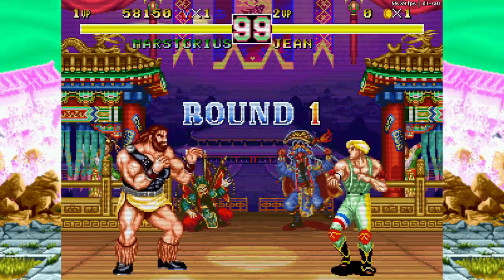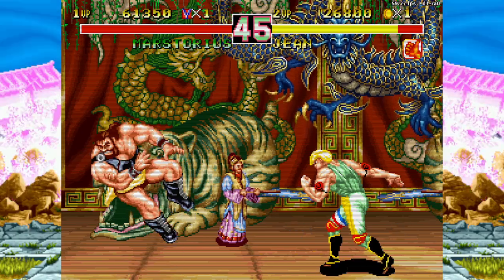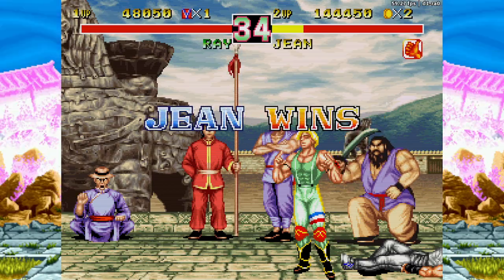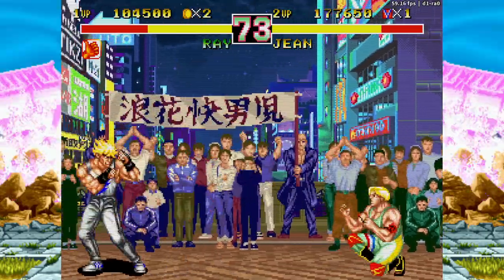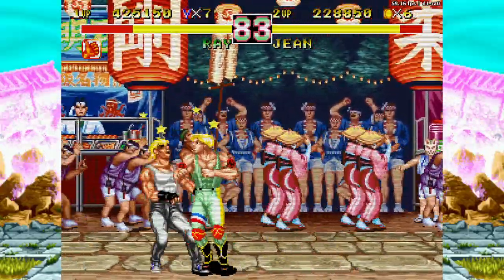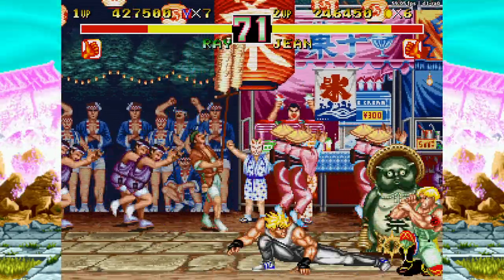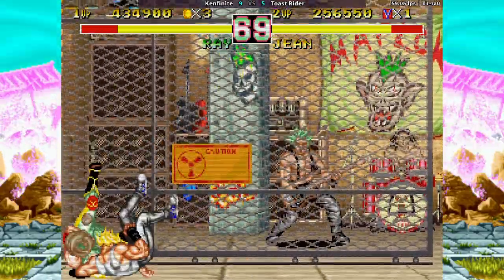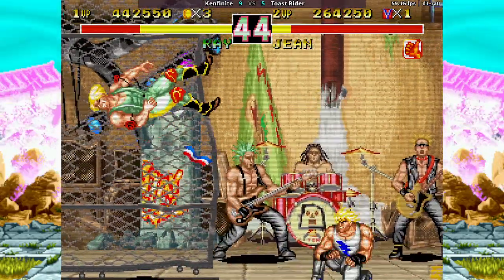Toasty Notes - Karnov's Revenge - 01-20-2023 - Toast Rider (Jean) vs Kenfinite (Marstorius, Ray)